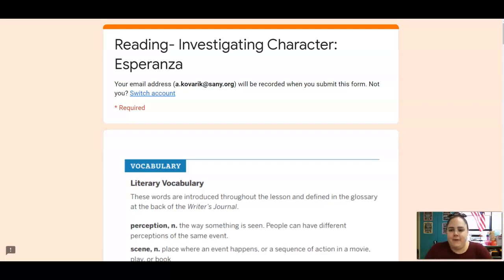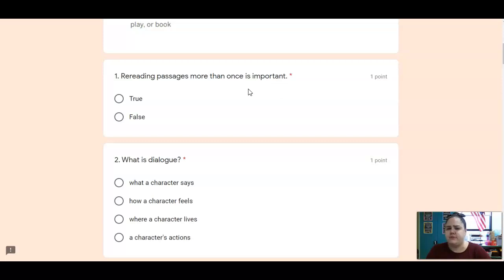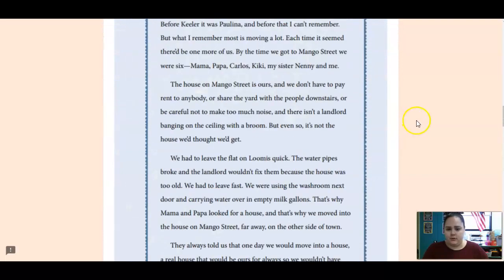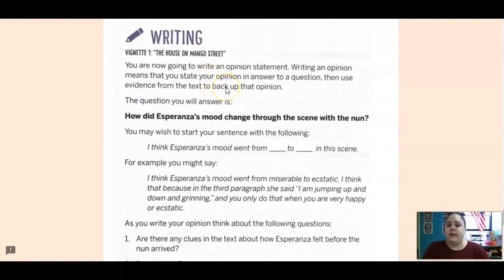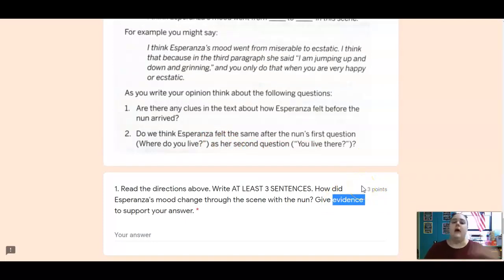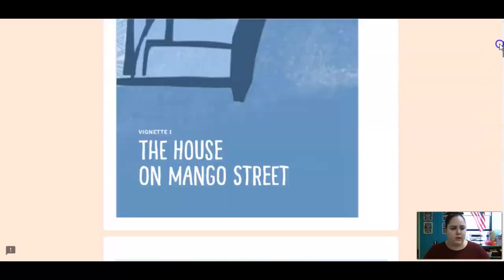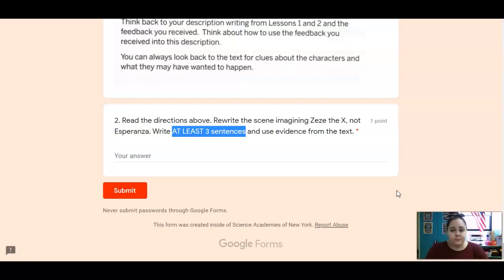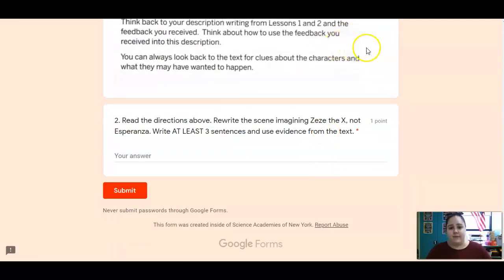4th Grade CKLA ELA -Unit 6 Lesson 3 Contemporary Fiction with exerpts from The House on Mango Street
4th Grade CKLA ELA - Unit 6 Lesson 3 Contemporary Fiction with exerpts from The House on Mango Street: Investigating Character: Esperanza